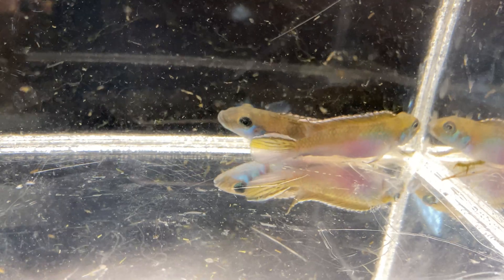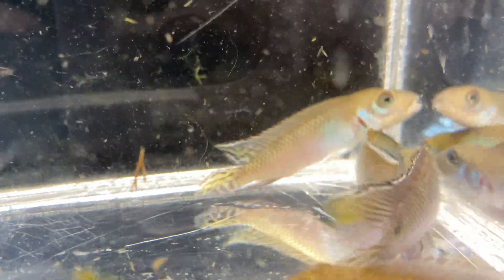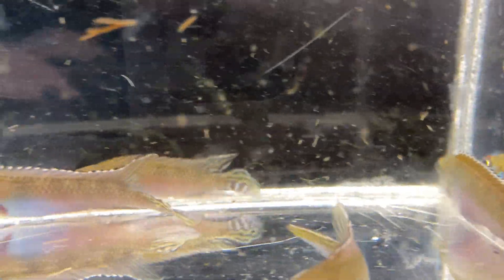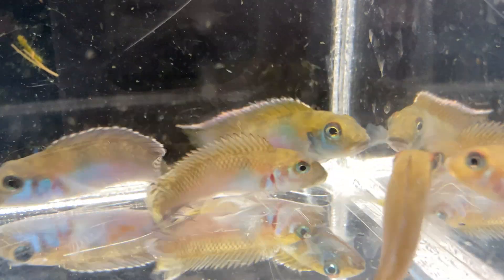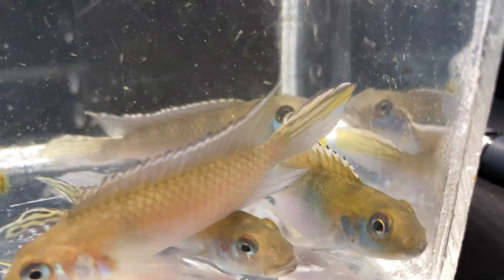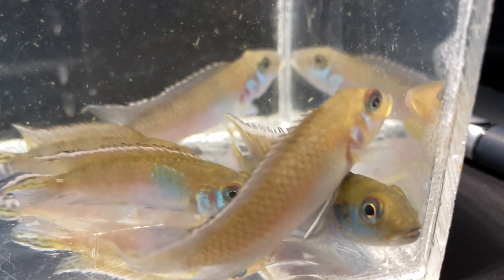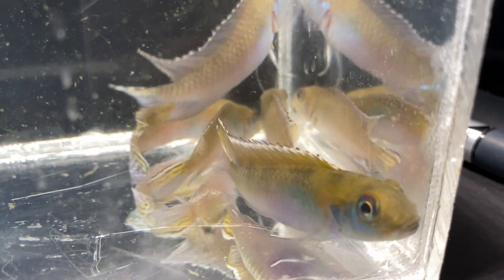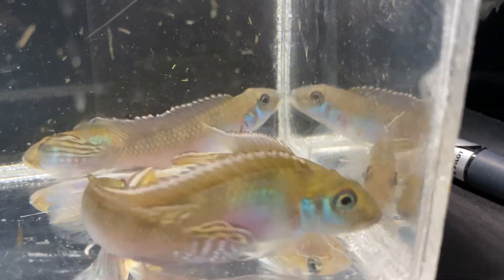Nanochromis parilus Species Profile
In this species profileL Ben, Charles, and Amy discuss dwarf cichlids from the Congo River Basin, the nanochromis. Specifically Nanochromis parilus, the species currently at Water Colors.

Check out the Water Colors Aquarium Gallery Podcast wherever you prefer to listen and as always